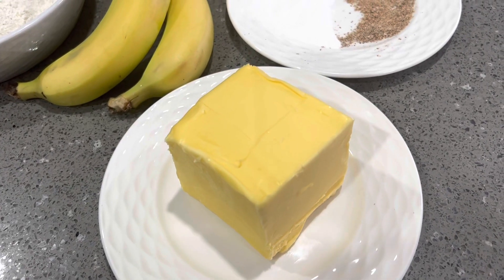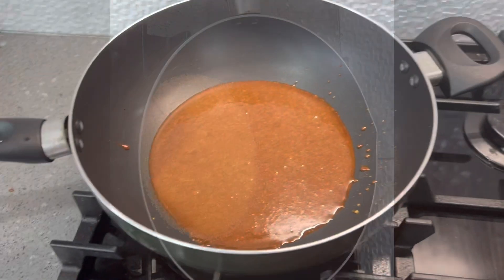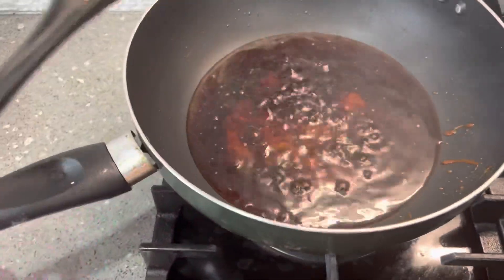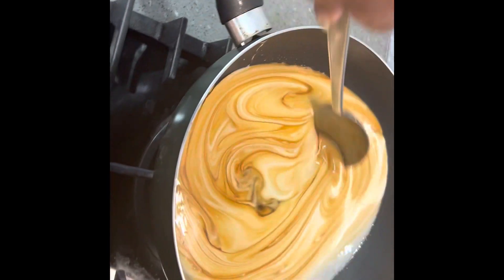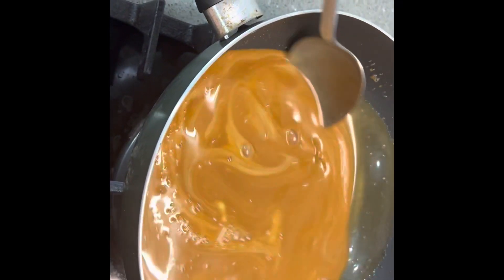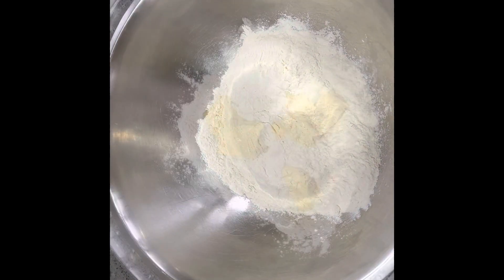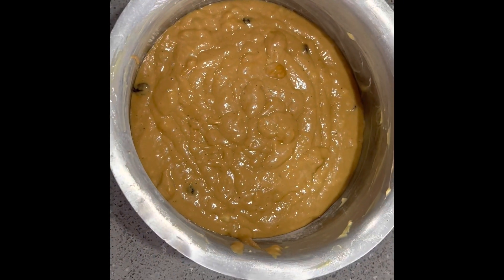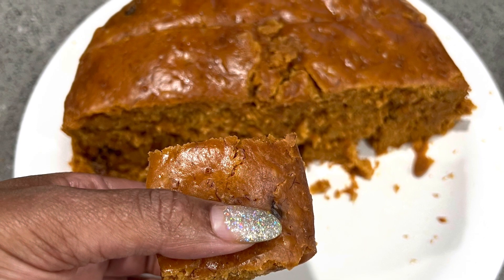Fiji Style steamed pudding/ Purini/ burnt sugar pudding